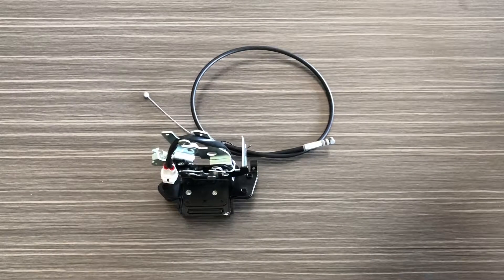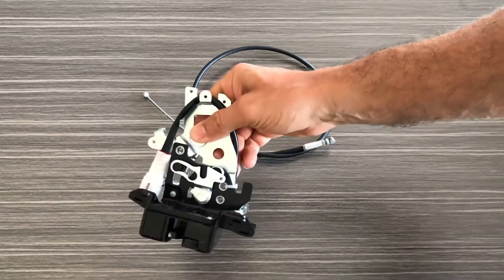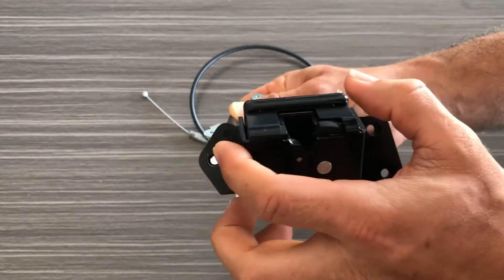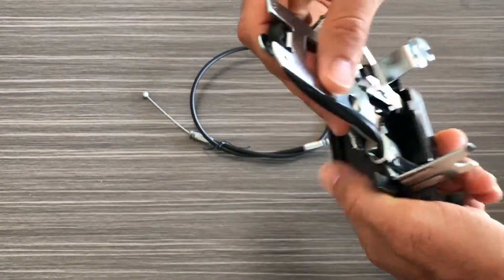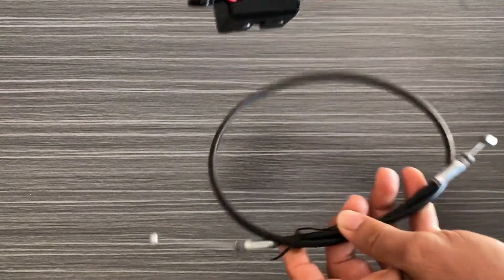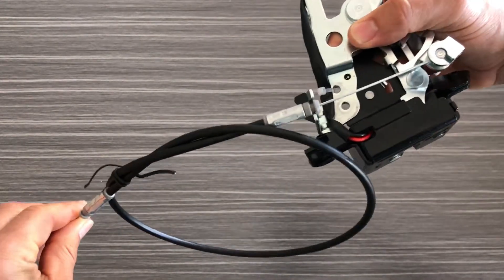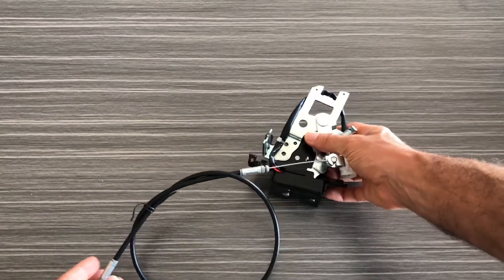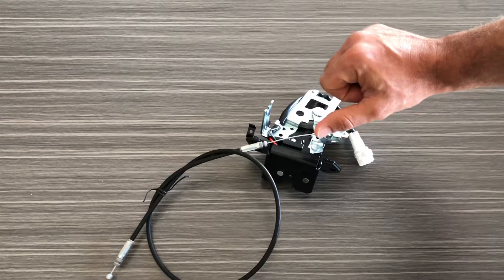Tailgate Latch Actuator with Cable - Fits Toyota Sequoia 2001-2007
Fits The Following Vehicles:

• 2001 Toyota Sequoia
• 2002 Toyota Sequoia
• 2003 Toyota Sequoia
• 2004 Toyota Sequoia
• 2005 Toyota Sequoia
• 2006 Toyota Sequoia
• 2007 Toyota Sequoia

Replaces Part Numbers:

• 69301-0C010
• 64680-0C010
• 931-861
• 693010C010
• 646800C010
• 931861